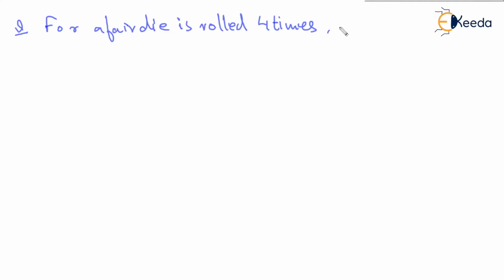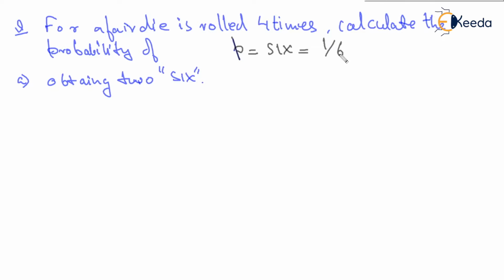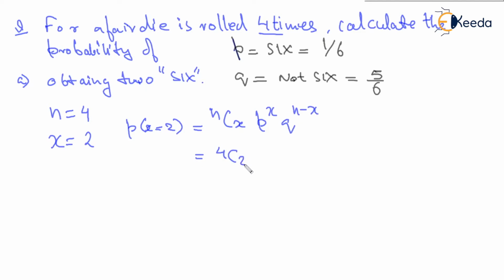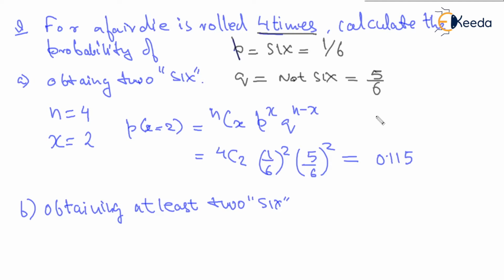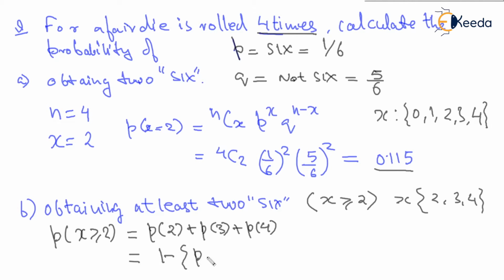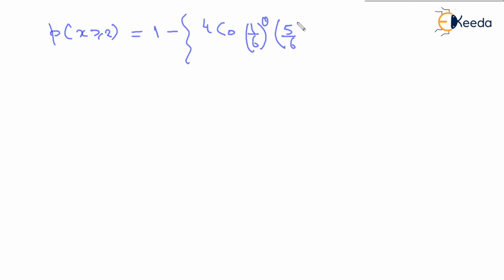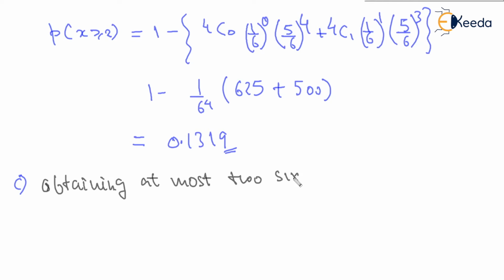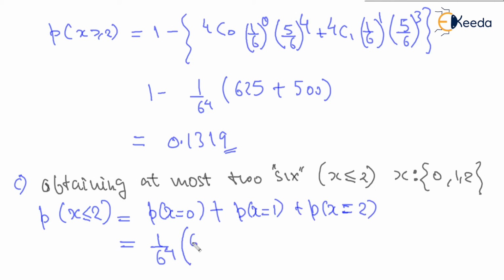Engineering Mathematics QUESTION 1| Probability Binomial Distribution Explained | GATE | CSE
Welcome to our comprehensive tutorial on **Probability Binomial Distribution** as part of the **Engineering Mathematics** series for **GATE Computer Science Engineering (CSE)** aspirants.

In this video, we delve deep into the concept of Probability Binomial Distribution, a crucial topic in Engineering Mathematics. We start from the basics and gradually build up to more complex concepts, ensuring a solid understanding of the subject matter.

Key highlights of the video:
- Detailed explanation of Probability Binomial Distribution
- Real-world applications of the concept
- Tips and tricks to solve problems effectively

This tutorial is designed to help GATE CSE aspirants strengthen their grasp on Engineering Mathematics, specifically Probability Binomial Distribution. Whether you're a beginner or someone looking to brush up your fundamentals, this video is your go-to resource.